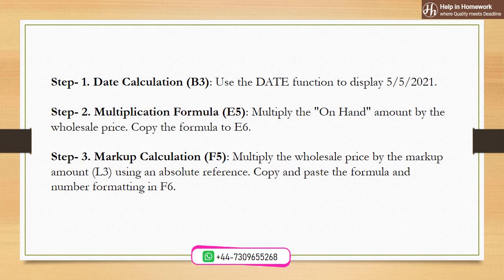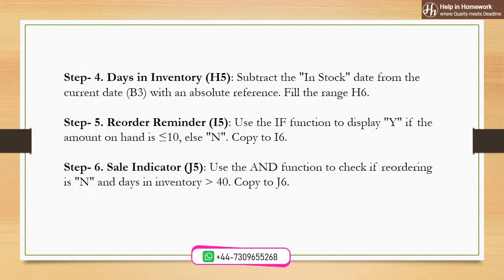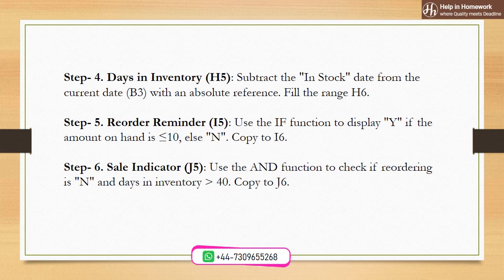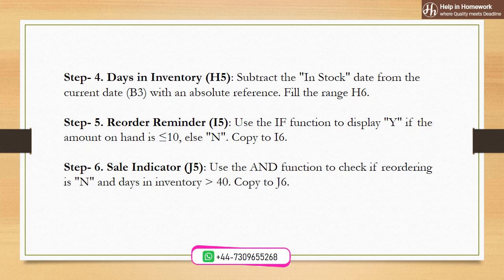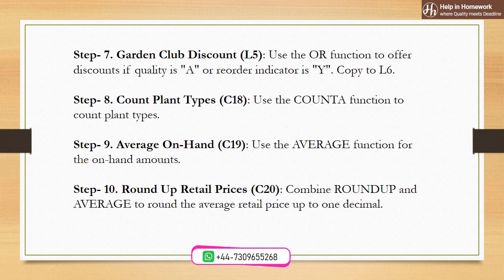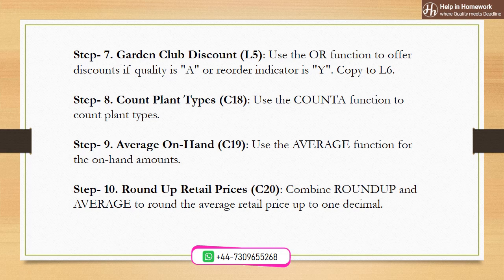Illustrated Excel 2019 | Module 3: End of Module Project 1 | Help in Homework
24 / 7 Live Support
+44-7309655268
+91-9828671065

Illustrated Excel 2019 | Module 3: End of Module Project 1
Madison Holboke
1. Jayden Keller manages the Lawn and Garden Departments at Hargrove Home Improvement stores throughout the Pacific Northwest. He created an Excel workbook to track inventory and details about the stock at one of the stores. He has asked you to complete the calculations in the workbook.
Go to the Inventory worksheet. In cell B3, insert a formula using the DATE function to display the date 5/5/2021 . [Mac Hint: The date will displayed using the format m/d/yy.]
2. In cell E5, insert a formula without using a function that multiplies the amount on hand (cell D5 ) by the wholesale price (cell B5 ). Fill the range E6:E15 with the formula in cell E5, filling the range without formatting.
3. In cell F5, insert a formula without using a function that multiplies the wholesale price (cell B5 ) by the markup amount (cell L3 ). Use an absolute reference to cell L3 in the formula. Copy the formula in cell F5 and paste only the formula and number formatting in the range F6:F15.
4. In column H, Jayden wants to display how long the plants have been in inventory, which is the number of days between the current date and the in stock date.
In cell H5, insert a formula without using a function that subtracts the in stock date (cell G5 ) from the current date (cell B3 ). Use an absolute reference to cell B3 in the formula. Fill the range H6:H15 with the formula in cell H5, filling the range without formatting.
5.  In column I, Jayden wants to display a reminder to reorder plants if the store has 10 or fewer plants on hand.
In cell I5, insert a formula using the IF function that tests whether the number of plants on hand (cell D5) is less than or equal to 10. If the store has 10 or fewer plants on hand, display "Y" in cell I5. Otherwise, display "N" in cell I5. Fill the range I6:I15 with the formula in cell I5, filling the range without formatting.
6. Jayden puts plants on sale if they have been in inventory for 40 days or more and the store is not reordering more plants of that type. In column J, Jayden wants to display whether to put a type of plant on sale based on these criteria.
In cell J5, insert a formula using the AND function that returns TRUE if the reordering indicator (cell I5) is equal to "N" and if the days in inventory (cell H5) is greater than 40. Use the Fill Handle to fill the range J6:J15 with the formula in cell J5, filling the range without formatting.
7. Jayden rates plants as A, B, or C depending on their quality, with "A" being the highest rating. If a plant type has an "A" rating or is being reordered to fill inventory, Jayden offers it at a discount to the store's garden club. In column L, Jayden wants to display whether to offer a type of plant to the garden club based on these criteria.
In cell L5, insert a formula using the OR function that returns TRUE if the quality rating (cell K5) equals "A" or the reorder indicator (cell I5) equals "Y". Fill the range L6:L15 with the formula in cell L5, filling the range without formatting.
8.  Jayden likes to track details about all the plants in inventory.
In cell C18, enter a formula using the COUNTA function that counts the number of plant types (range A5:A15).
9. In cell C19, enter a formula using the AVERAGE function that averages the on hand amounts (range D5:D15).
10. In cell C20, enter a formula using the ROUNDUP and AVERAGE functions that averages the retail prices (range F5:F15) and rounds the result up to 1 decimal place.